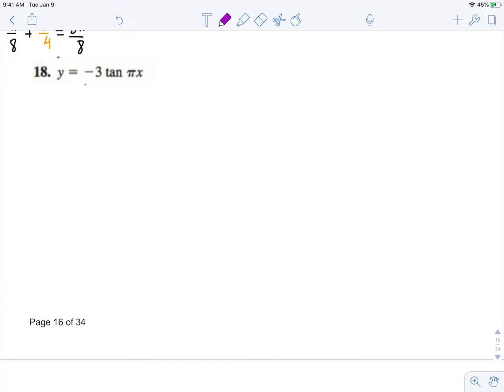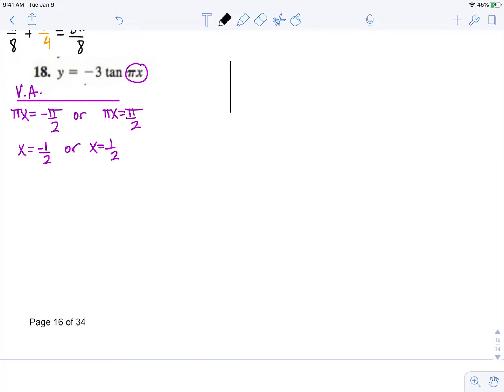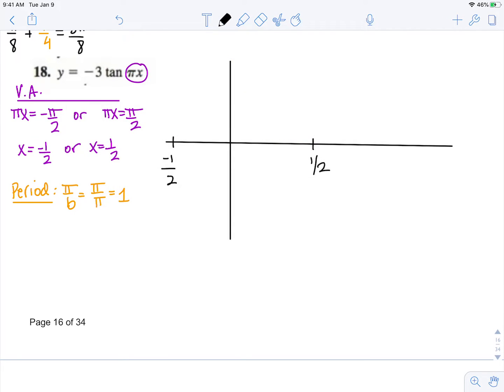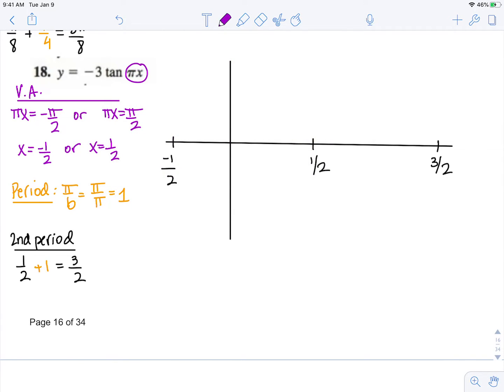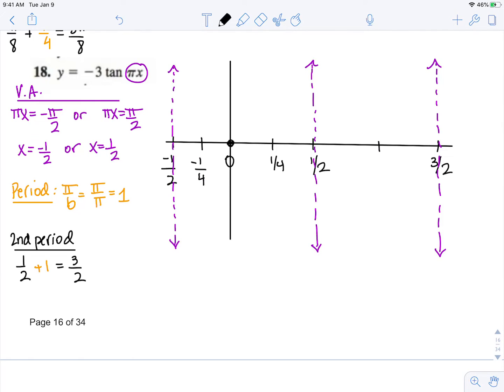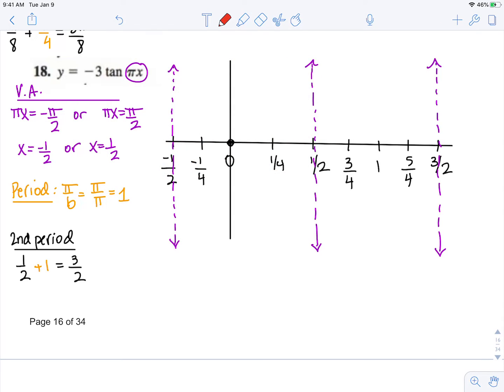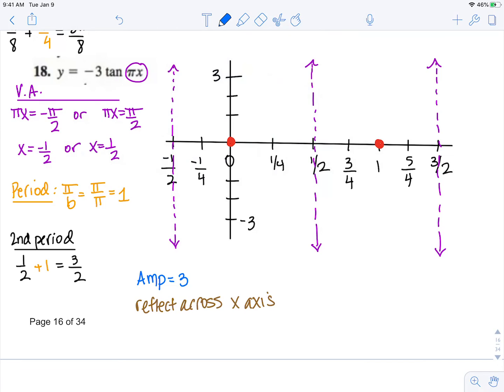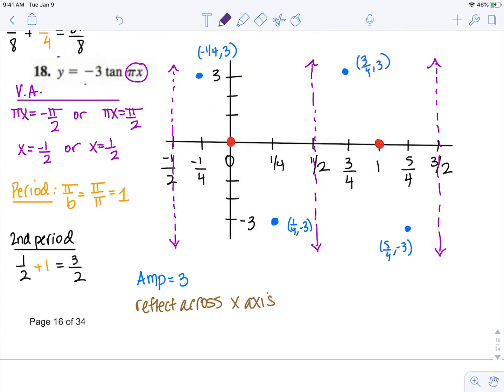A2T 4 4 3